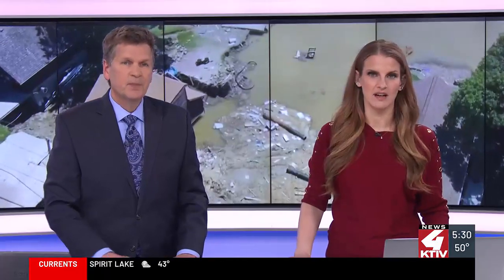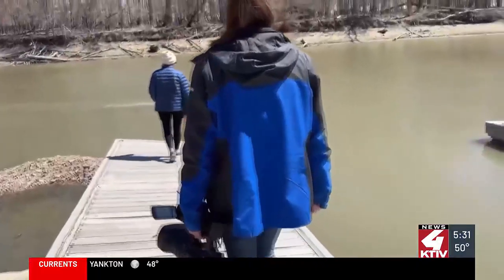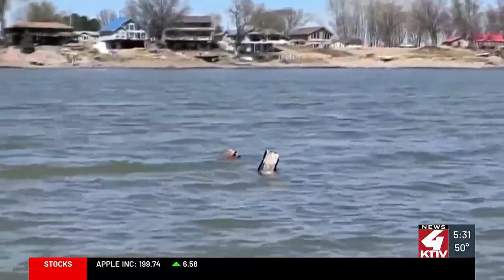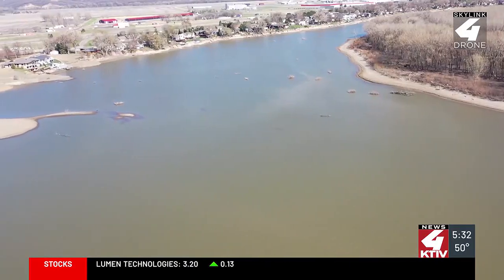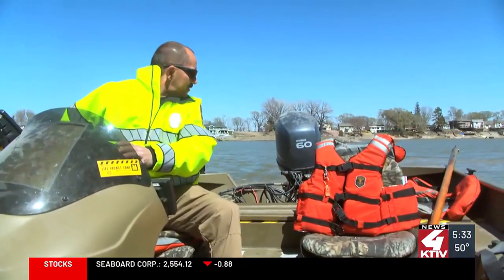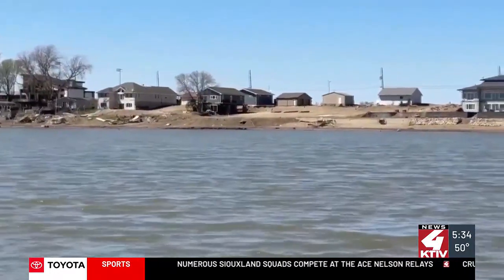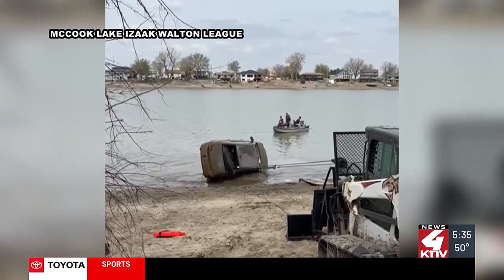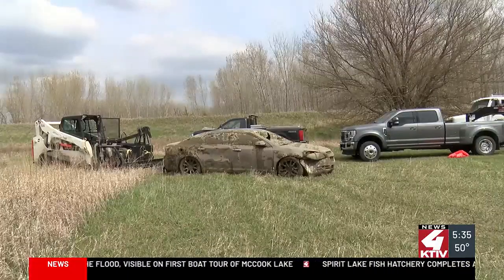A car, chunks of homes washed away in the flood, visible on first boat tour of McCook Lake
For decades, it’s been a summer hub for recreational fun.

Ten months ago, that all changed in an instant when flood waters from the Big Sioux River washed into the McCook Lake neighborhood, and into the lake itself, bringing mud and debris along with the water.

With assistance from North Sioux City Police Chief Rich Headid, and a flat-bottom boat from the North Sioux City Fire Department, Izaak Walton Caretaker Renae Hansen and I hit the lake to get a closer look at the damage the flood left behind.